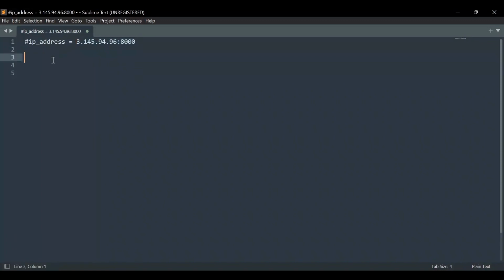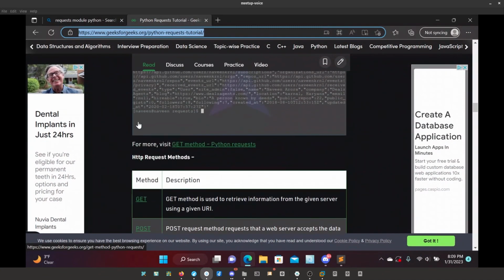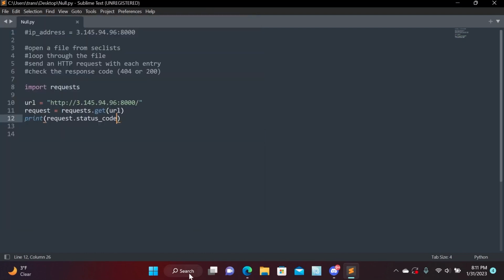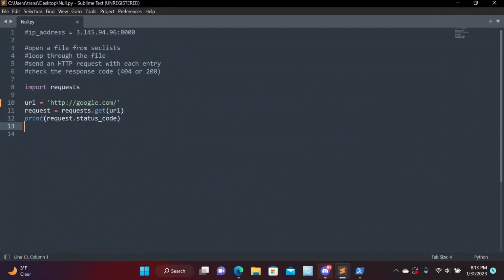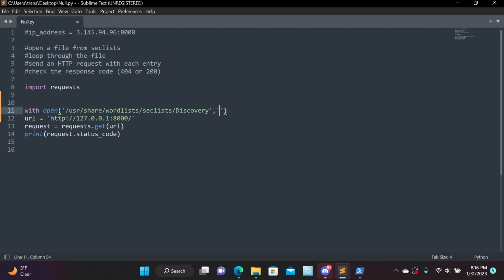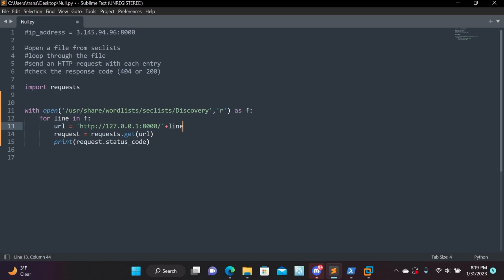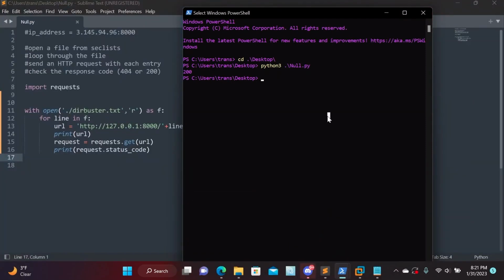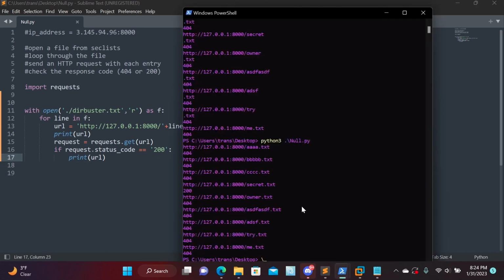Quick Cyber Security Python primer, presented by BarrySploit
On January 31st, 2023, BarrySploit gave a quick primer on using Python for Cyber Security related tasks.